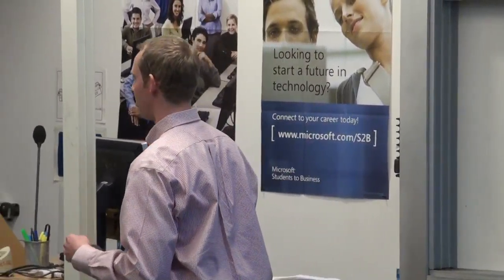Careers Speaker Series: Josh McDonald of Weber Thompson Architecture 2/4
Josh McDonald's background includes getting his undergraduate degree in Science in Architecture at WSU, and continuing at the same university to get his Masters in Architecture. He has worked in the profession of architecture for seven years in Seattle at two different firms: he spent six years at Tiscareno Associates (a small architecture firm that specializes in master planning, mixed-use and office) and most recently moved to Weber Thompson where he is currently working on mixed-use residential builidings. He is also involved in ACE which is a mentorship program for high schoolers who are interested in architecture, engineering and construction. He says of the ACE program, "It has been a fun experience teaching and working with...kids who are honestly interested in our professions."